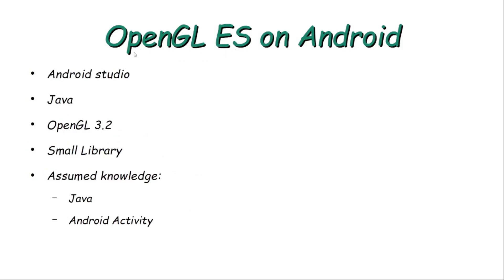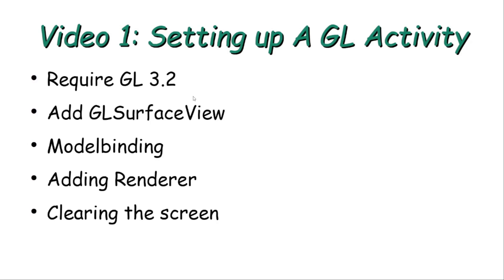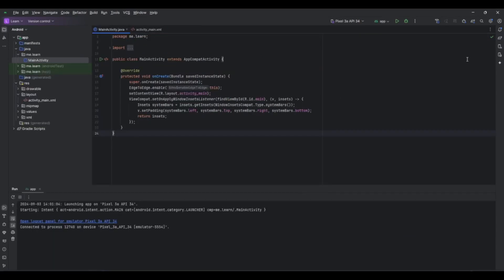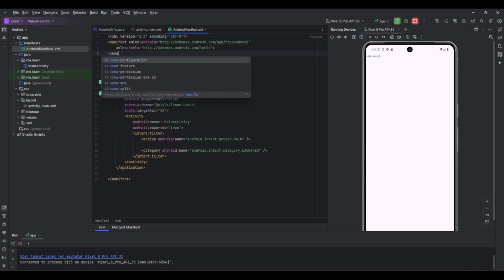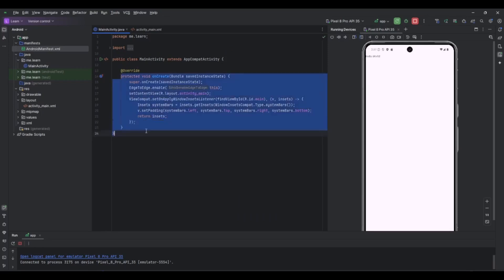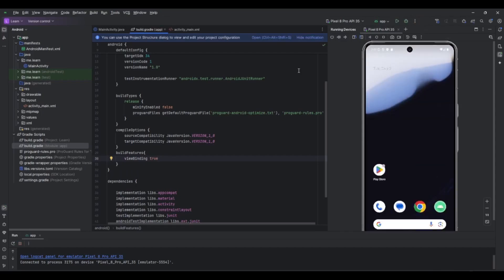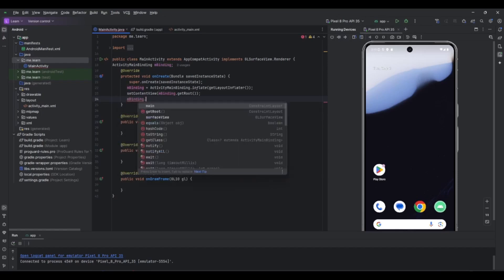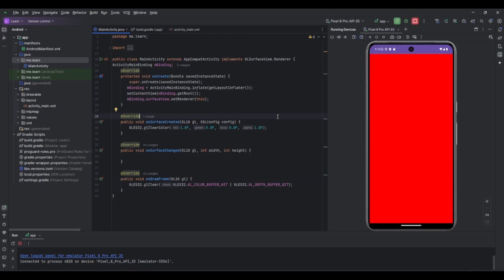OpenGl ES for Android in Java 01: Initializing an android activity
create an android application and an activity. adding opengl surface view to the activity and setting it up.
1- create android application in android studio with an activity
2- adding opegl surfaceview
3- clearing the screen